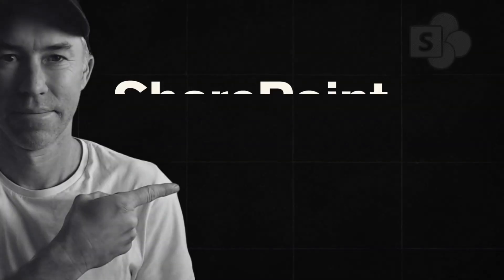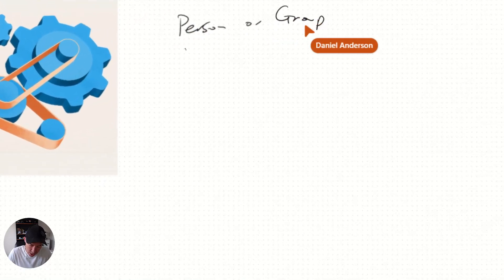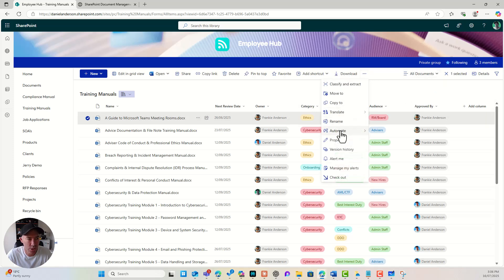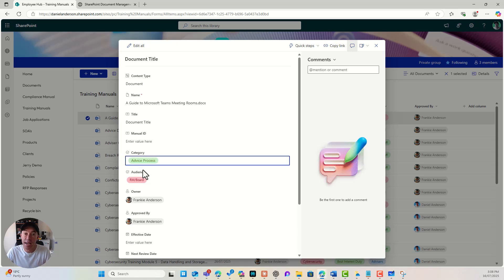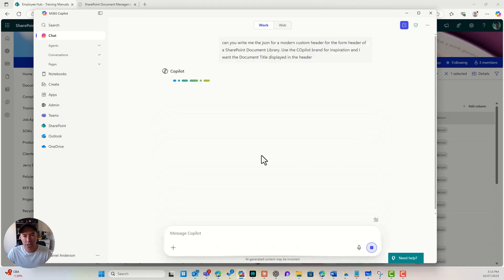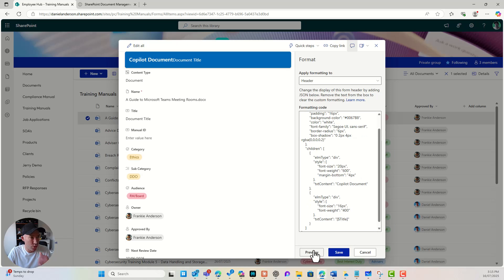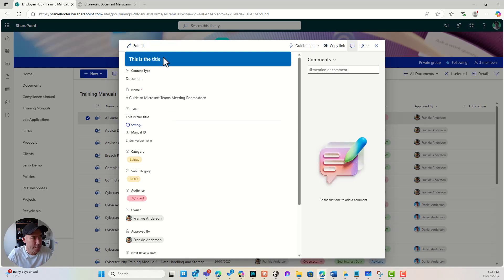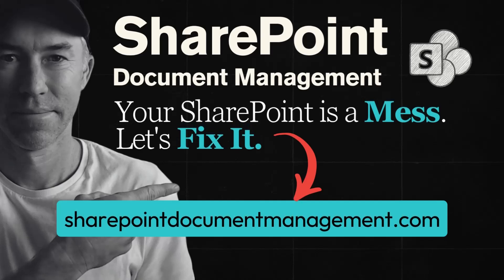Meet the Hidden SharePoint Features Turning Basic Forms into Powerhouses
Tired of static SharePoint forms that can't adapt to your needs? In this tutorial, I reveal two hidden SharePoint features that will transform how you handle document properties and forms.

Check out the full SharePoint Document Management Masterclass: SharePointDocumentManagement.com

What you'll learn:

✅ How to show/hide columns based on other column values
✅ Which column types work (and which don't) with conditional logic
✅ Custom header, body, and footer formatting for document forms
✅ Using Copilot to write JSON formatting code
✅ Dynamic form customization without complex coding
STOP settling for boring, static forms. START creating intelligent, adaptive SharePoint experiences.

TIMESTAMPS:

00:04 - Introduction to hidden SharePoint features
02:28 - Accessing document properties and form editing
04:49 - Using Copilot to generate JSON formatting code
07:11 - Iterating and refining the custom header

💡 This tutorial helps you:

Create smarter document forms that adapt to user input
Customize the look and feel of SharePoint property forms
Leverage AI to write formatting code quickly
Avoid common pitfalls with unsupported column types